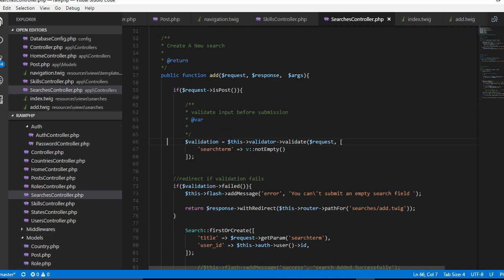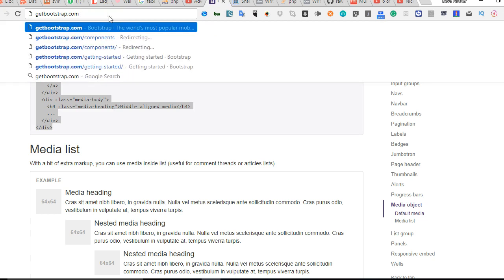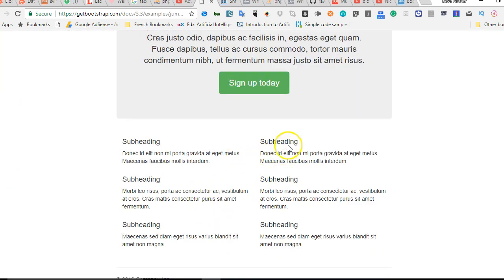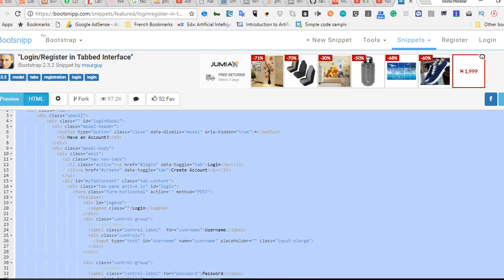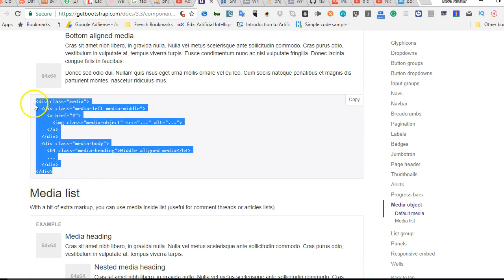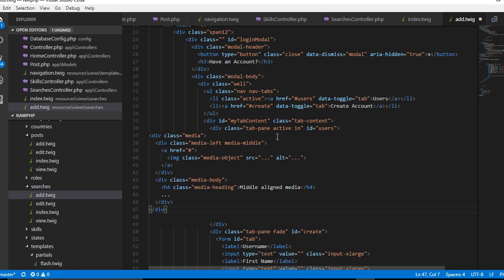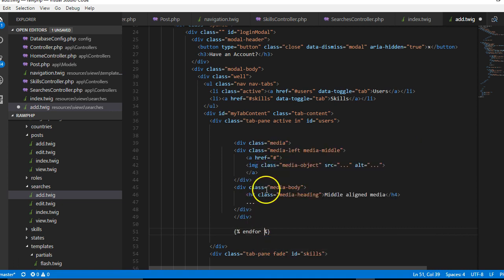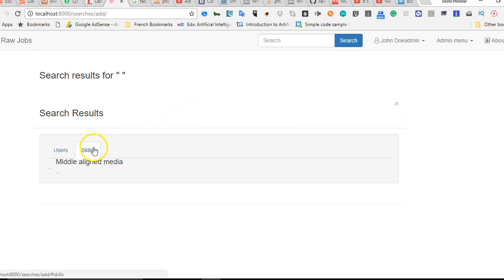Web Development Tutorial recruitment portal 49 Display users search results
Web development tutorial video teaching how to display user search results
IMPORTANT LINKS: